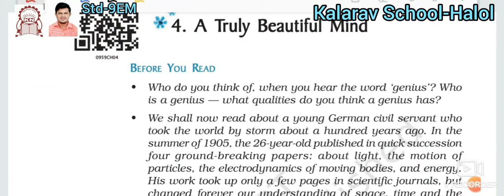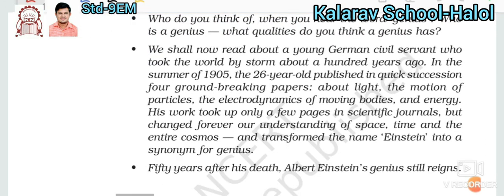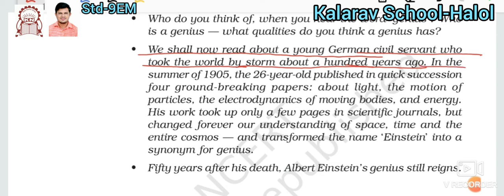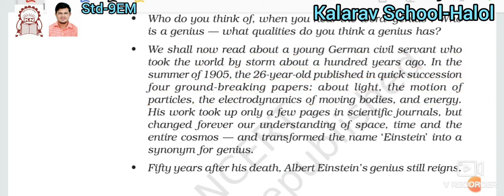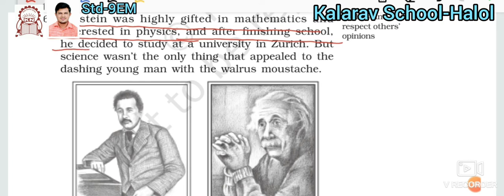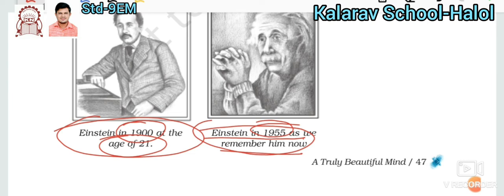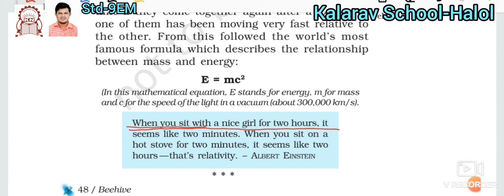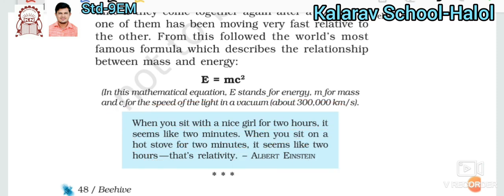Std 9th EM English Ch 4 A truly beautiful mind Part 1